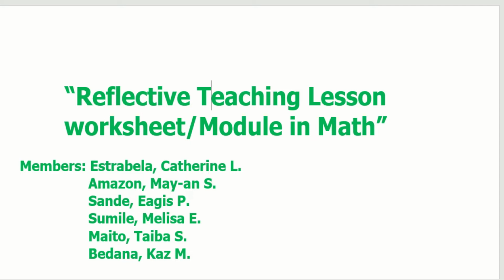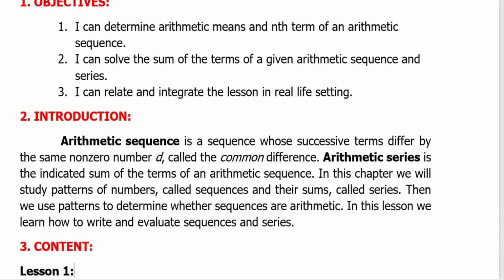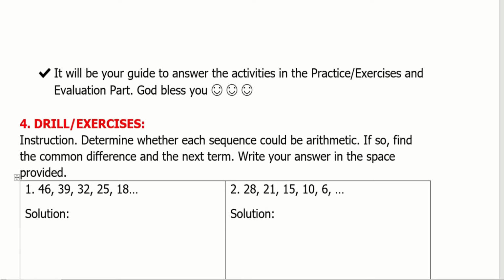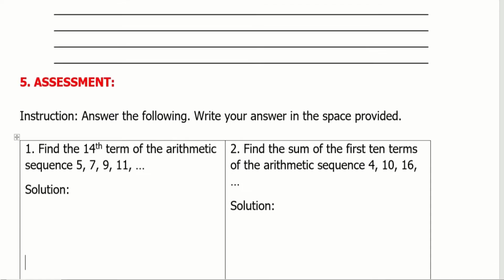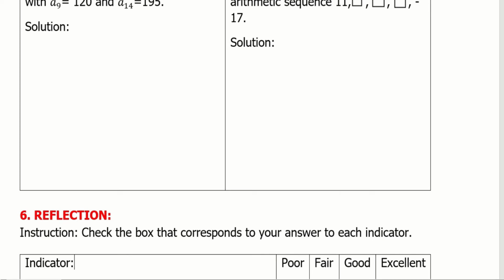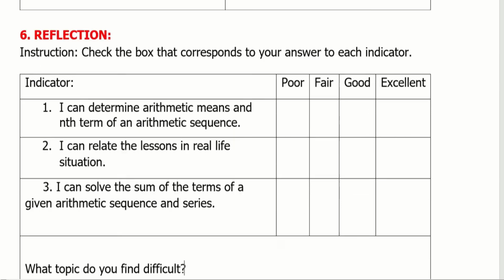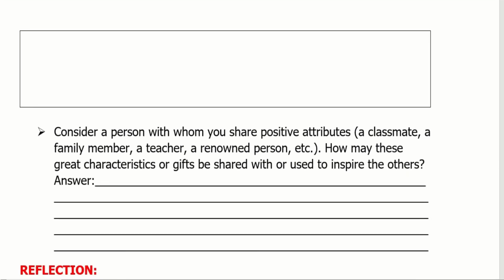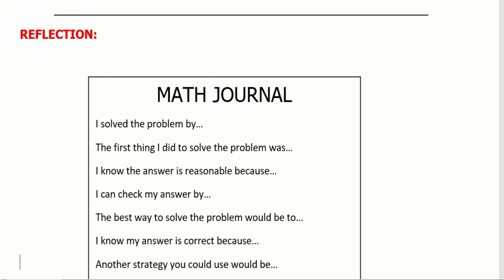Reflective Teaching Lesson Worksheet/Module in Math